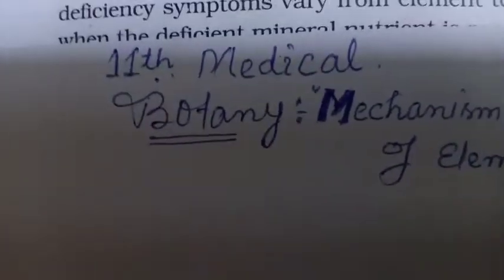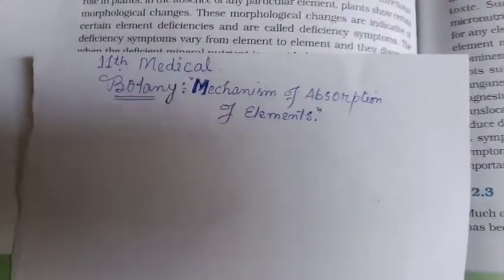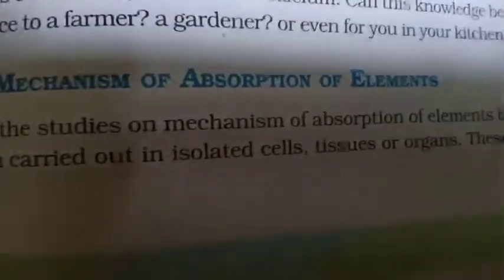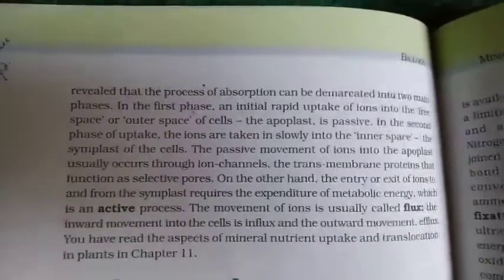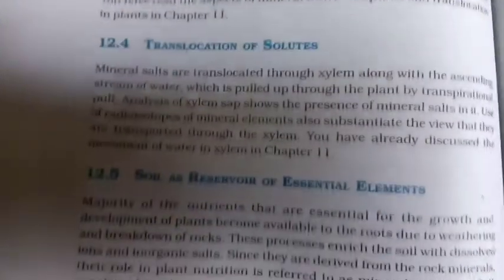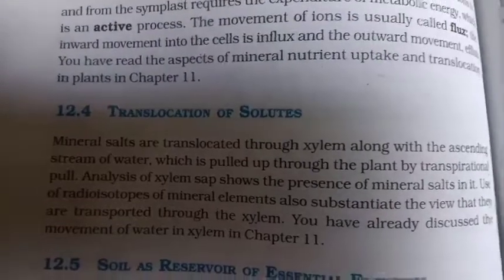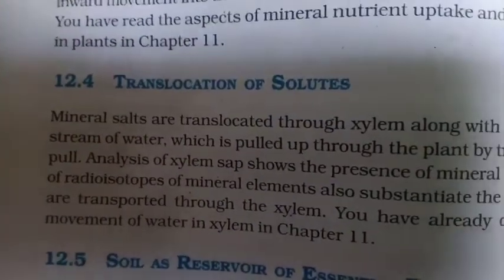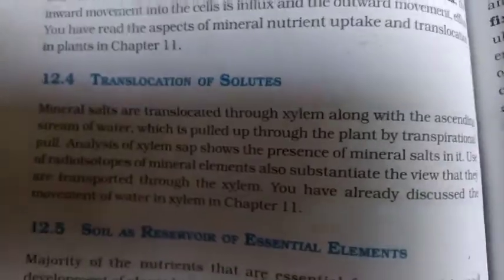Mechanism of Absorption of Elements